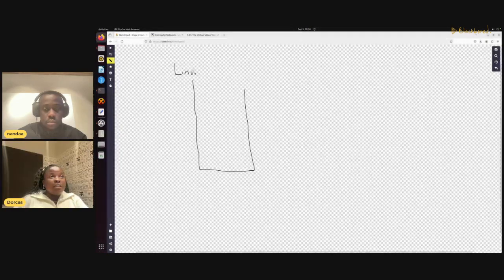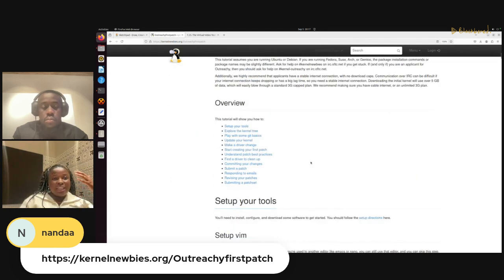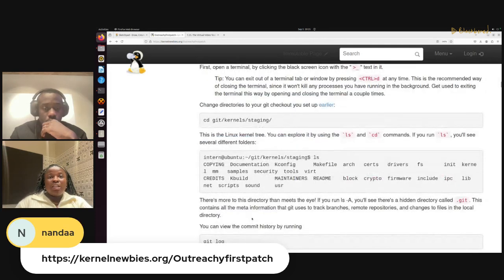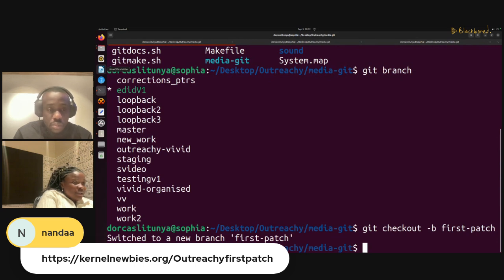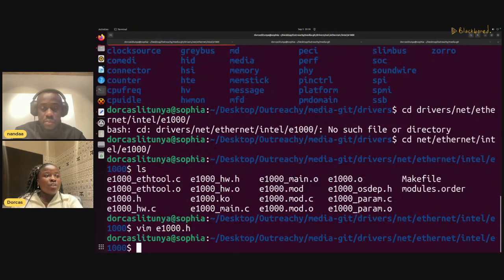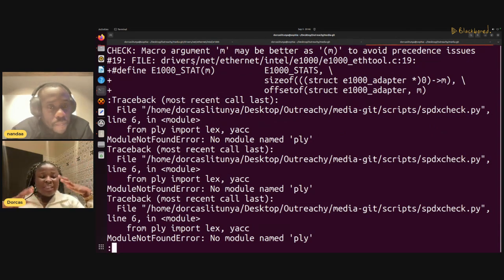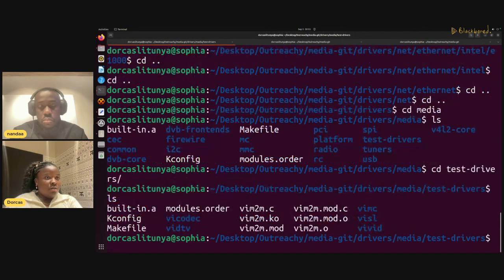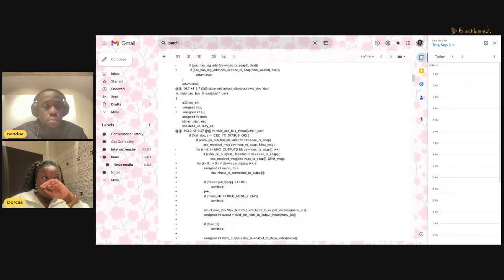blackbored. Workshops // Getting Started with Linux Kernel Programming, pt. 1 - Dorcas Litunya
// this is a raw recording of the webinar held on Sept. 5, 2024.

Are you interested to contributing to the Linux Kernel? This 2-part (1 hour each) live webinar series will give you a good introduction to contributing to the Linux Kernel.

Part 1: Thursday, September 5, 2024, 8 - 9 pm Nairobi
Part 2: Thursday, September 12, 2024, 8 - 9 pm Nairobi
Pre-req: basic knowledge in C programming; setup a test Linux VM ready to start hacking (preferably Ubuntu 22.04). Further details on setup will be sent prior to the session.